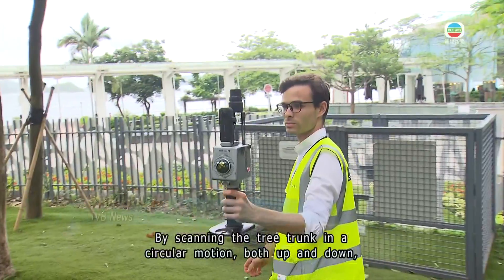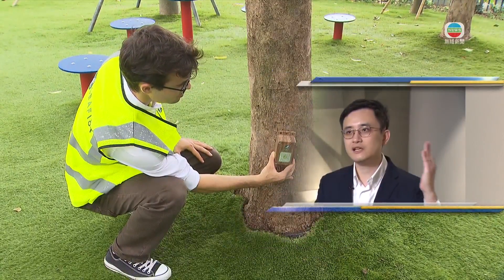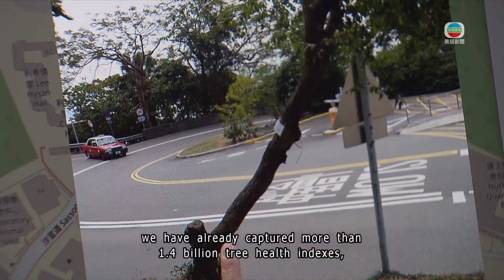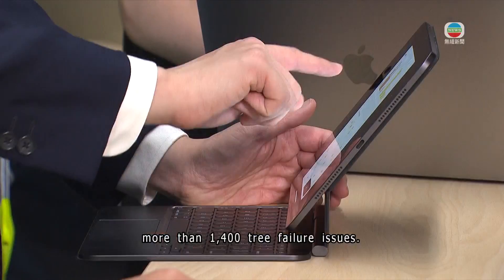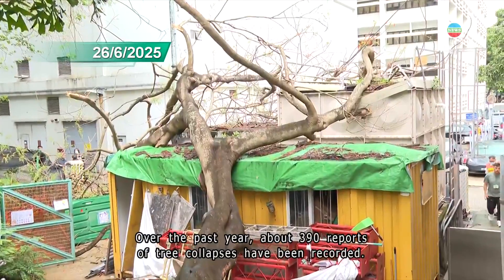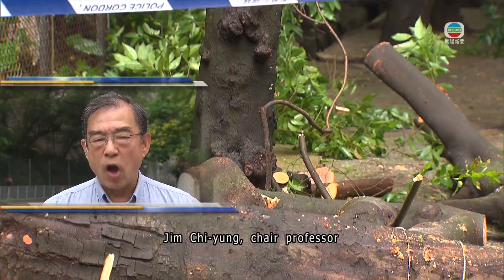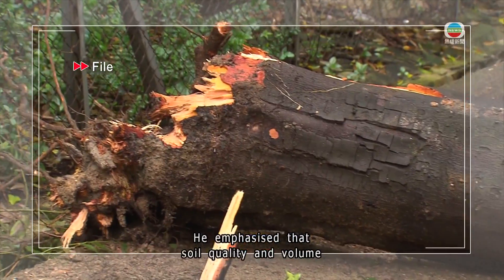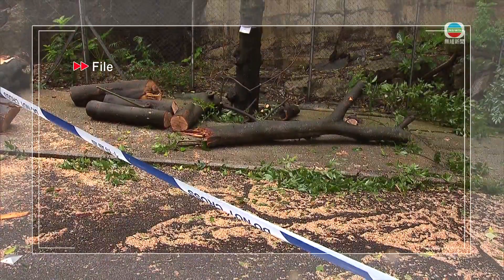TVB News｜13 July 2025｜Local university’s invention to monitor tree health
Trees are at risk of collapsing during typhoon and rainy seasons. A local university's innovation team has developed a system to monitor this risk by collecting data on tree health. Sakura Ip has more.

Like + Follow = 緊貼 TVB 各劇集及藝員動態！